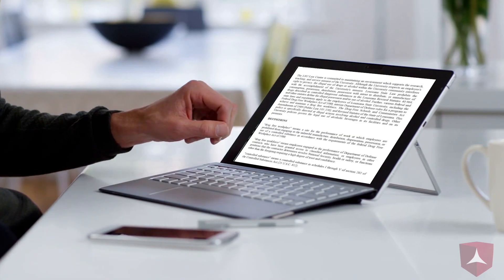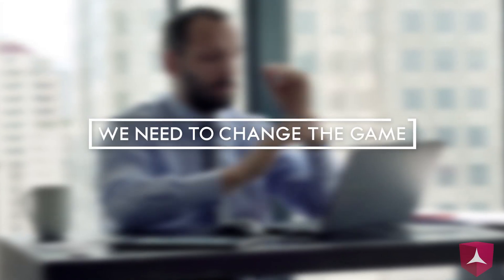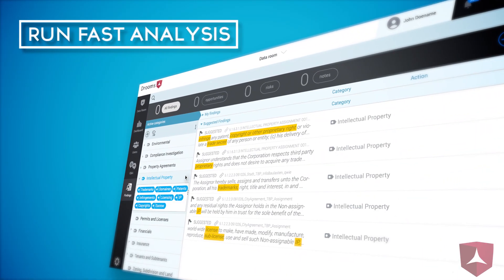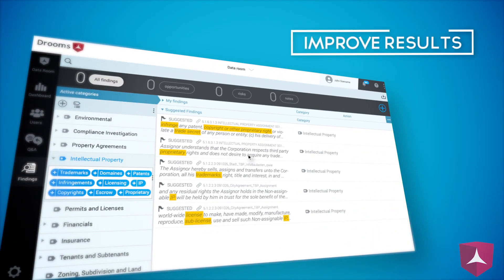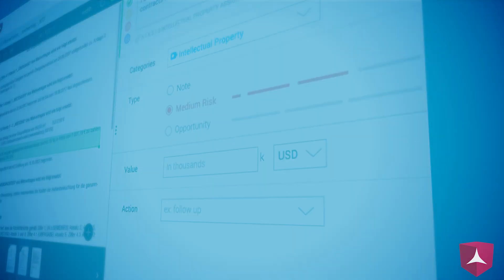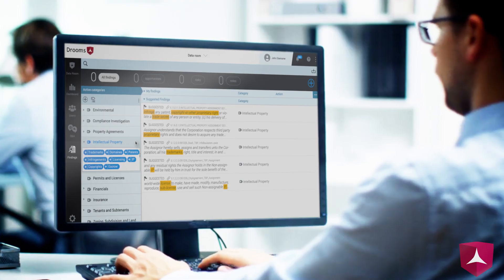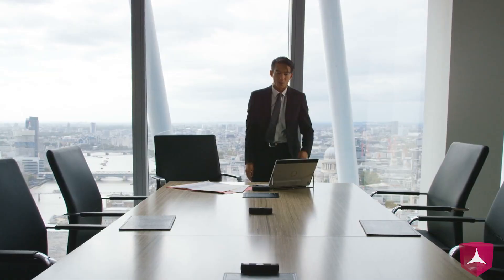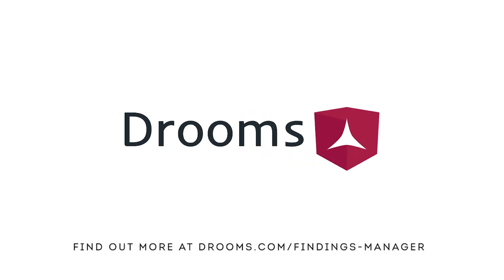Drooms FINDINGS MANAGER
The Drooms FINDINGS MANAGER is the only legal tech tool on the market able to analyze and classify large volumes of data at a single - It's context-sensitive and is employing machine learning for a more precise analysis of the documents over time. Built with artificial intelligence and designed together with industry experts, it recognises words, synonyms and semantic patterns, thanks to the optical character recognition (OCR).

"Large transactions require the in-depth review of thousands of documents, a task which is costly and time consuming and often slows down deal closure.

The Drooms NXG FINDINGS MANAGER saves you time and money, automating the review and pre-analysis of all documents in your data room.

Thanks to the instant  recognition of potential risks and opportunities, legal and financial experts around the world can work more efficiently.

The FINDINGS MANAGER is built with artificial intelligence to improve results analysis over time.

The validation of findings, together with their financial estimation, can be done from within the data room. Simply generate and qualify findings to create Red Flag reports. The findings can then be exported to Excel for analysis and reporting purposes.

The Drooms NXG FINDINGS MANAGER is the only tool on the market able to speed up transaction due diligence.

Increase every day’s performance with the power of AI focusing only on the real risks and opportunities.

Book your free demo today!